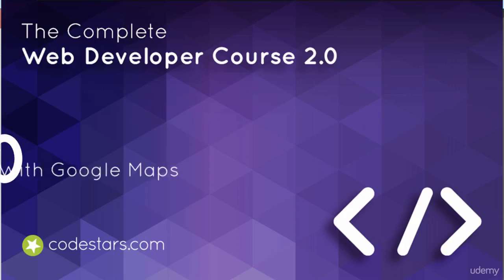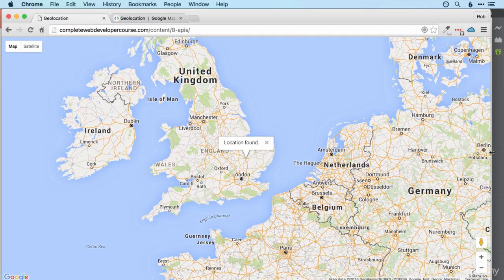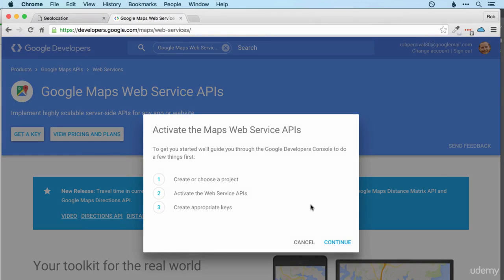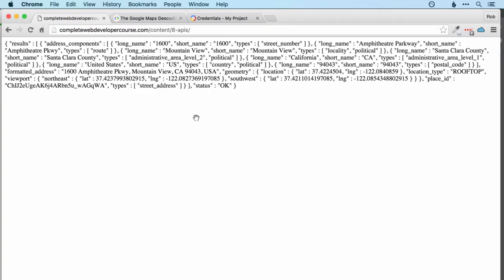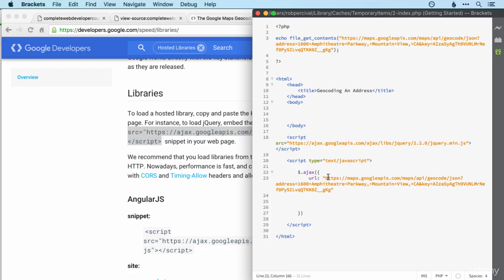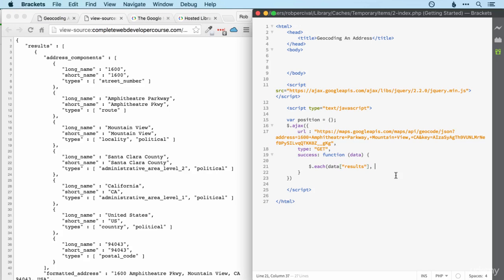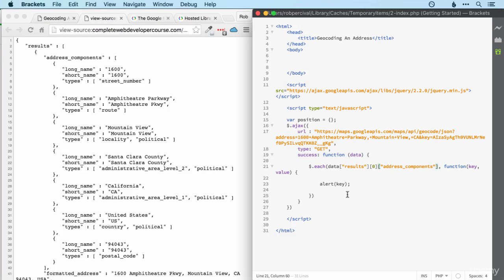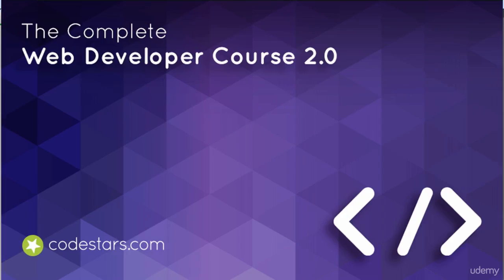Geocoding With Google Maps